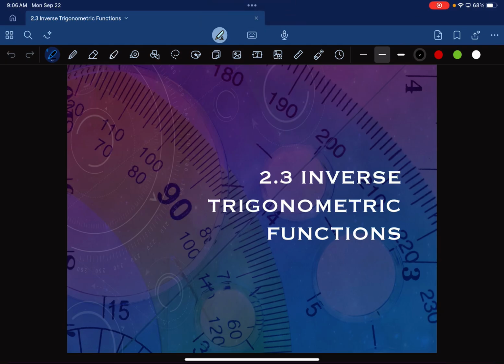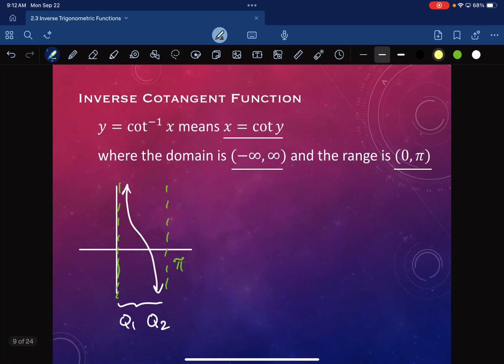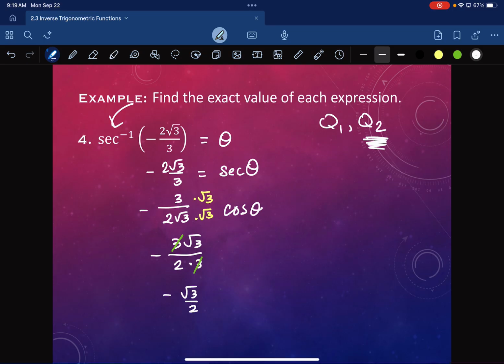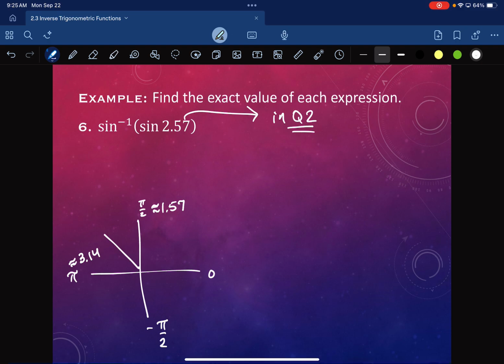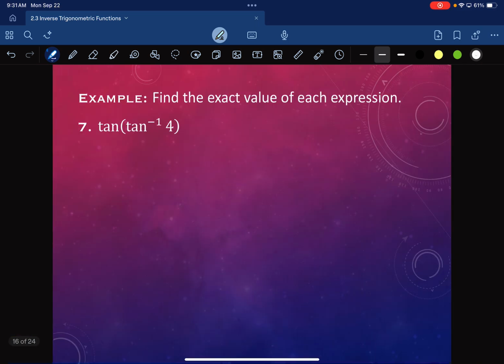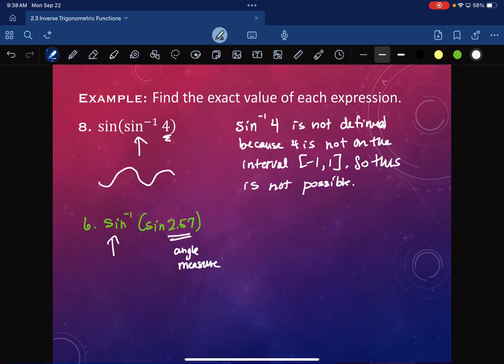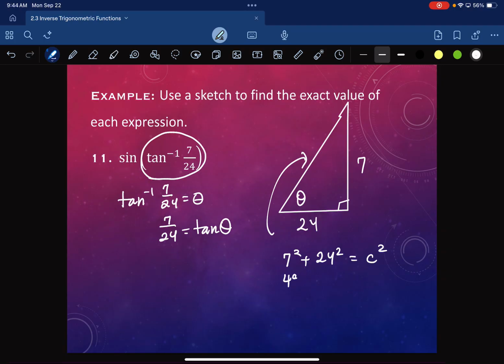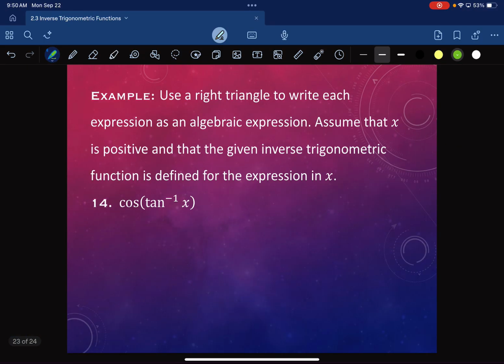2.3 Inverse Trig Functions (part 2)